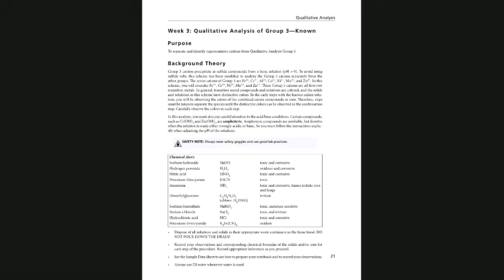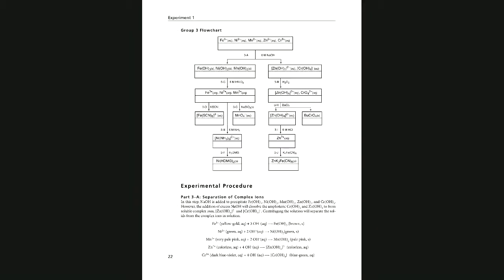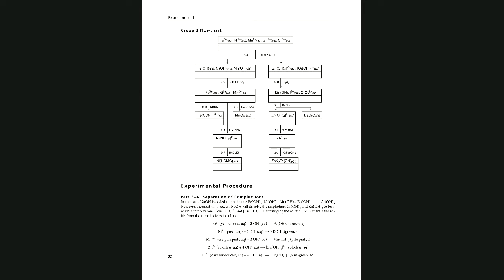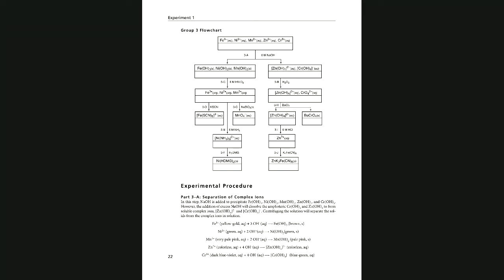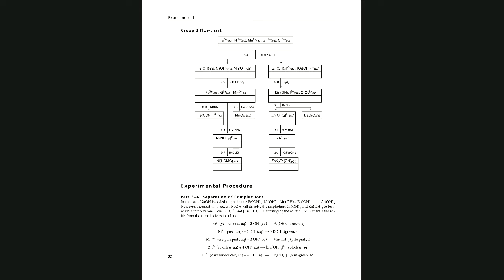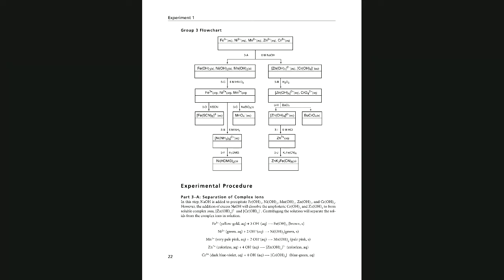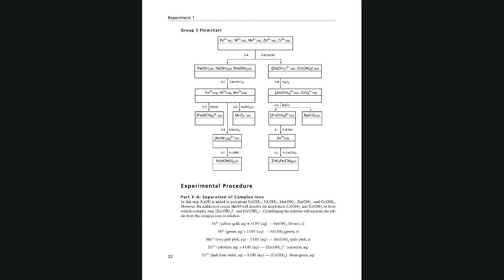CHM1046L Exp 1 Week 3 Qualitative analysis group 3 Known recording